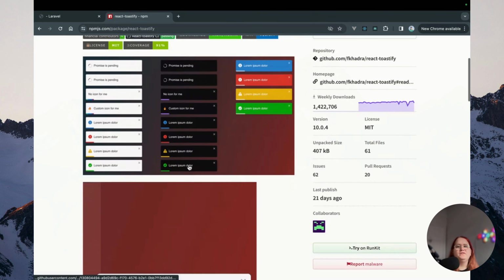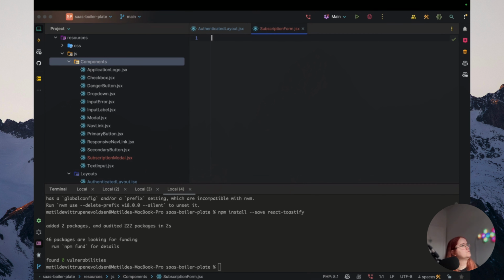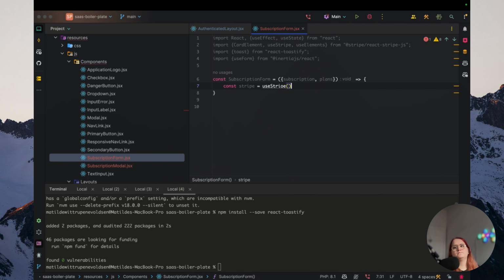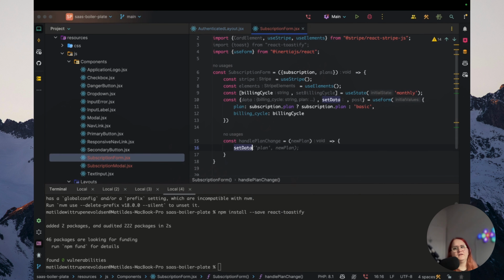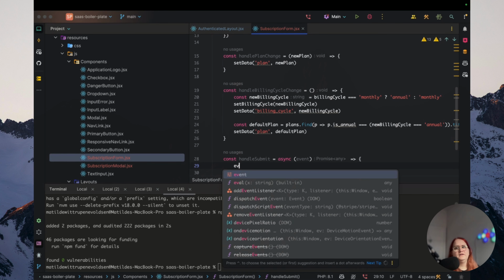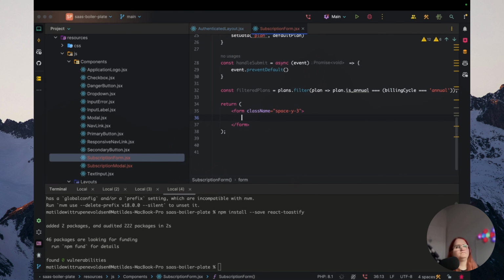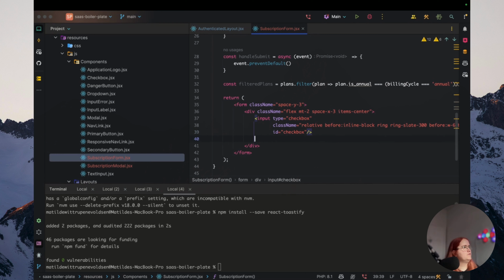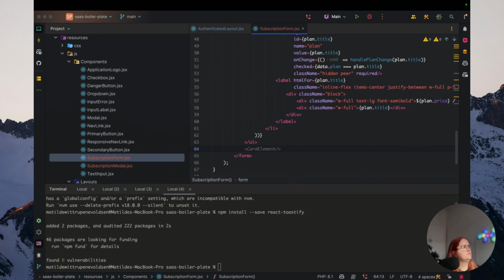React SaaS Boilerplate using Stripe and Laravel | Pay Form part 1 | #5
In this course we will be building a SaaS boilerplate using ReactJS, Stripe, Laravel 10 and InertiaJS. This course will cover grace periods, payment, cancelling subscription and how to prevent users from accessing paid pages.